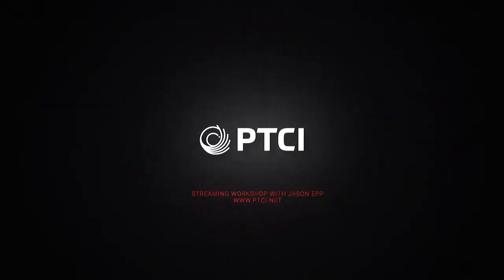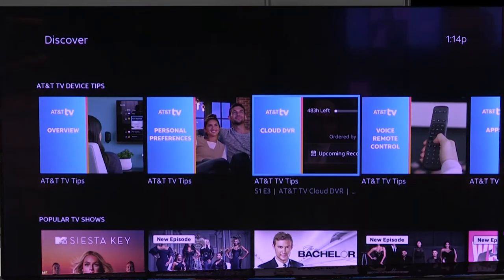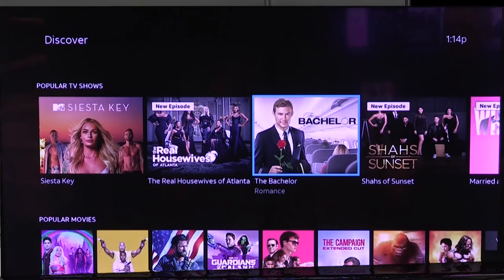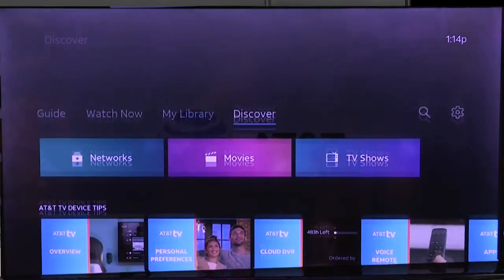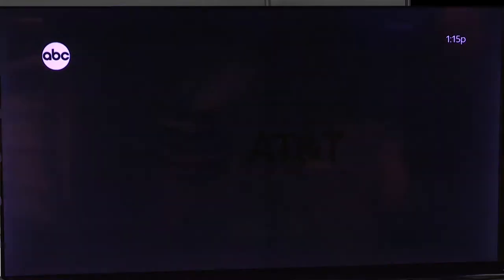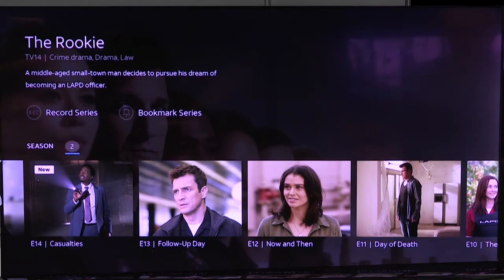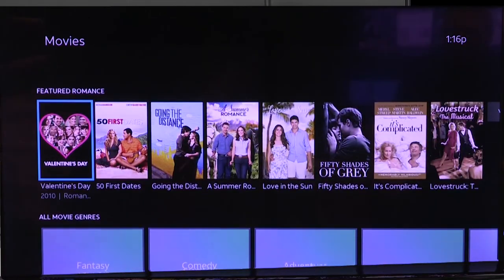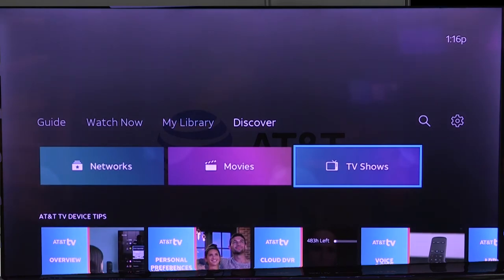AT&T TV Now Discover Tab Tutorial